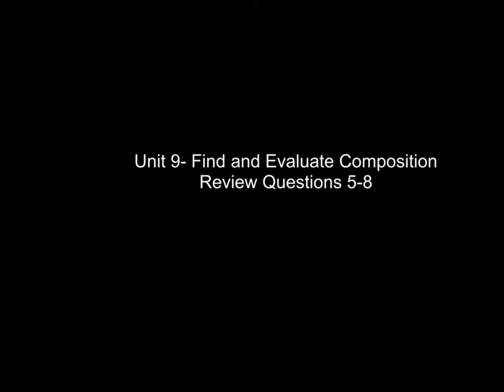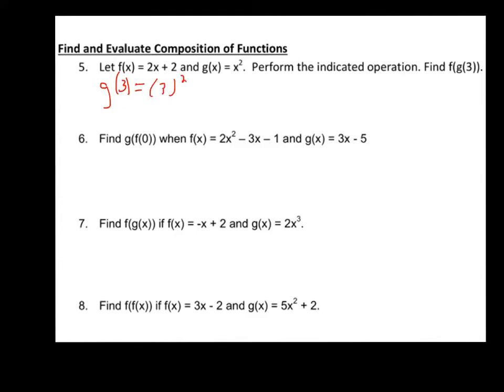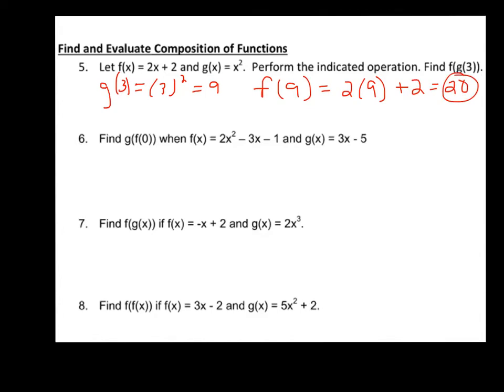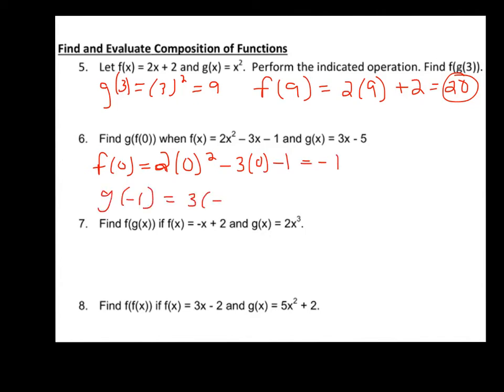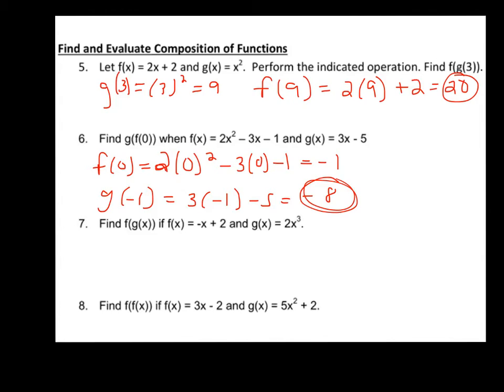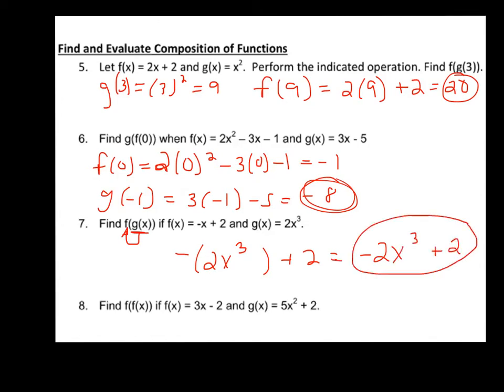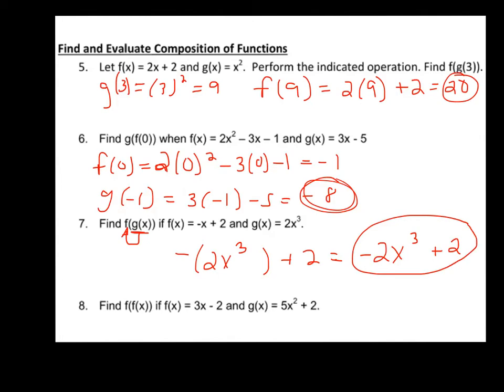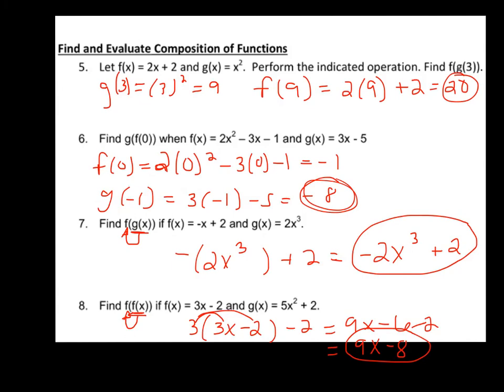Unit 9 Review- Composition q5-8